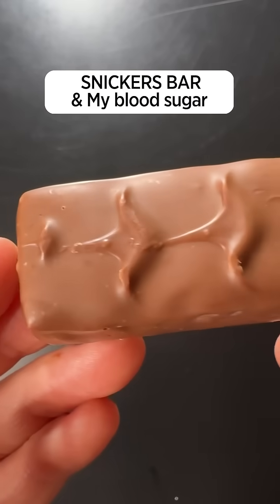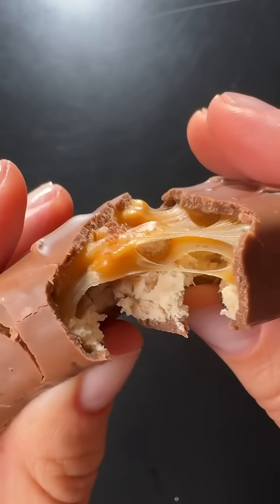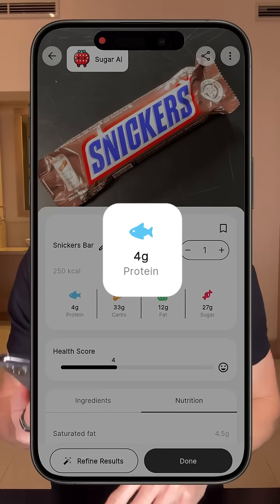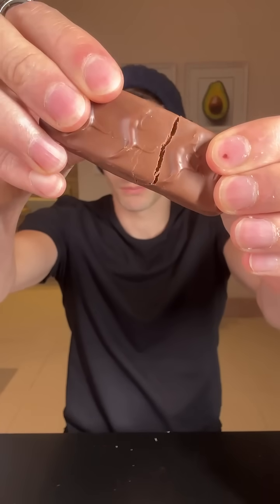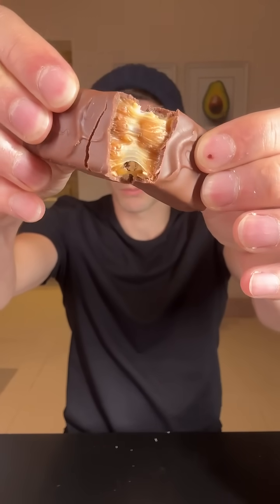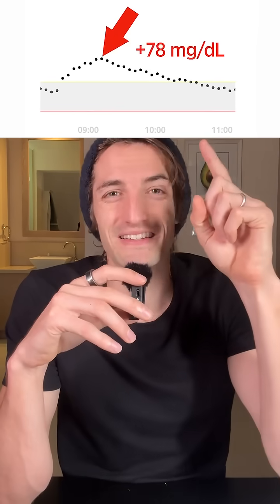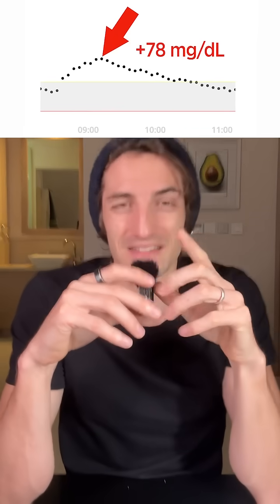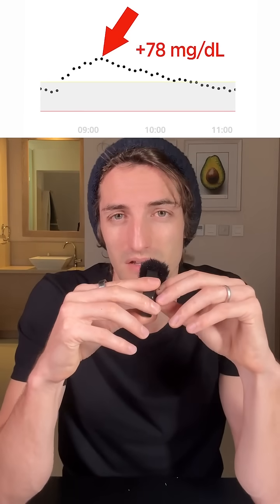Snickers & Blood Glucose. Does the Snickers bar impact blood sugar?